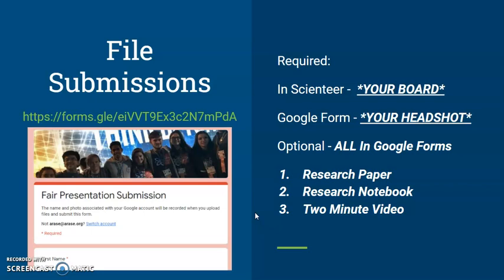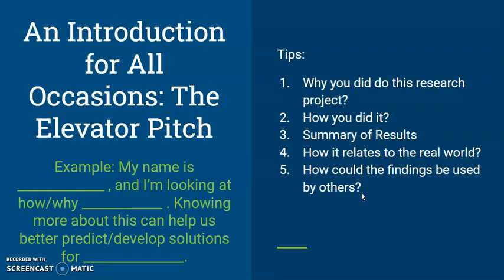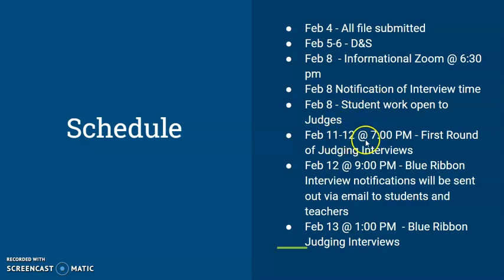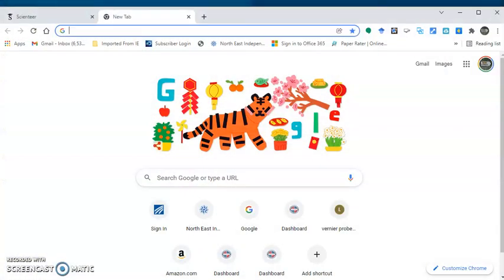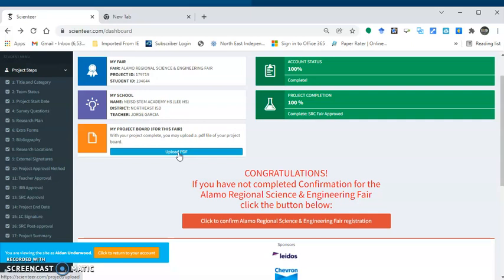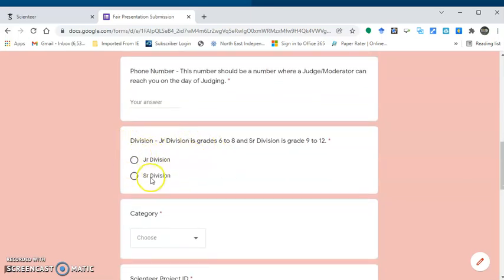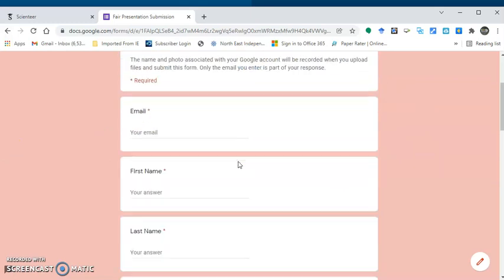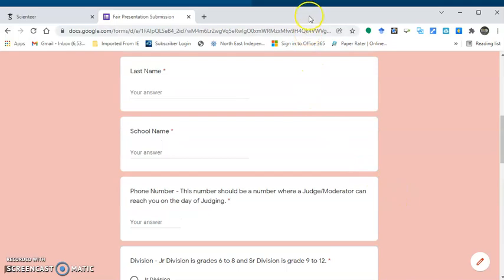ARSEF2022 upload info